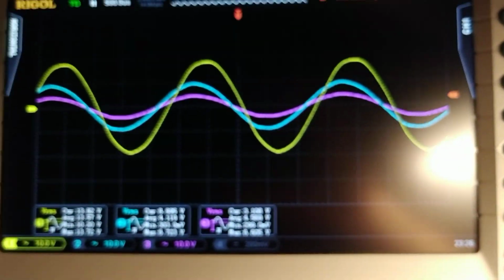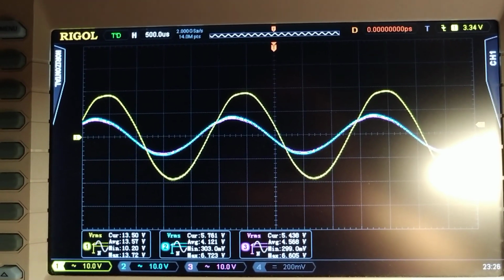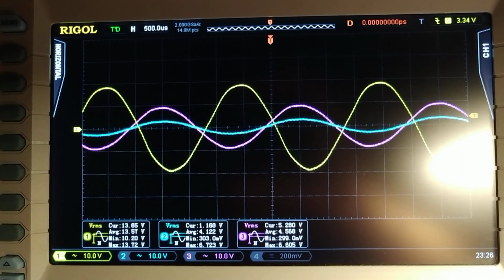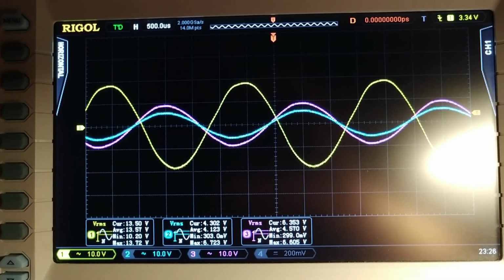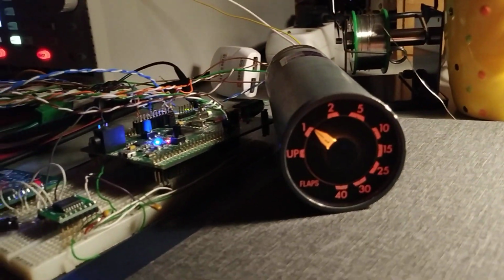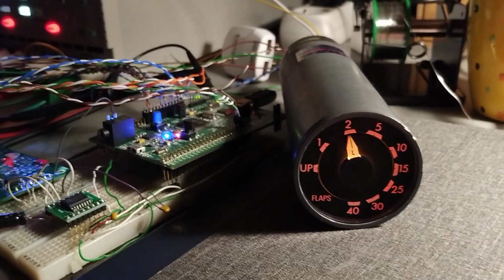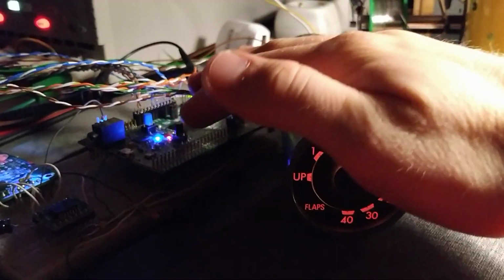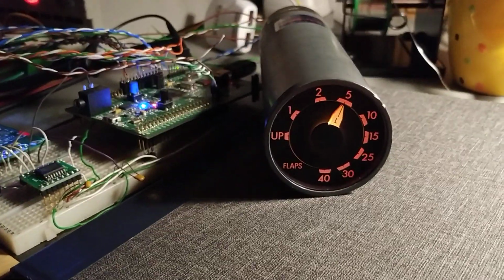Designing a Static Synchro Driver - Boeing 737 Flaps Indicator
After struggling to find some time to dedicate to this project, finally I could do some progress!
I have designed a test power stage board to check that the filters, MOSFETs, and drivers were adequate.
On the firmware side, a lot of progress has been done. Now I finally found the proper relationship between the signals for a 4 wire synchro configuration.
I will be trying out other synchro driven instruments to keep testing the design.